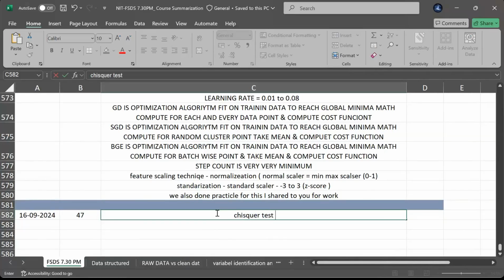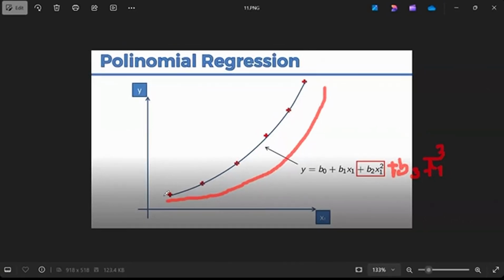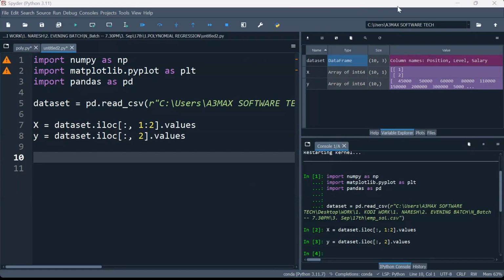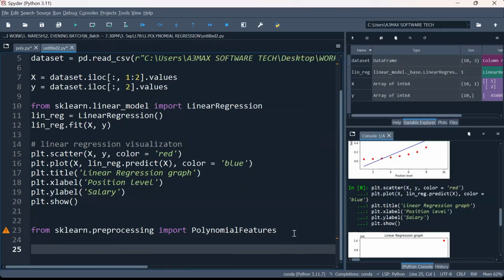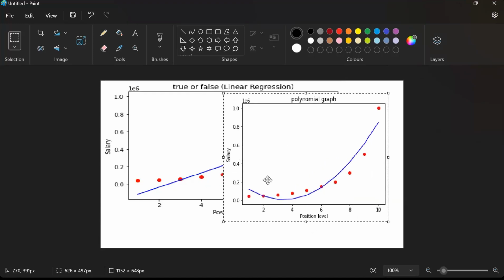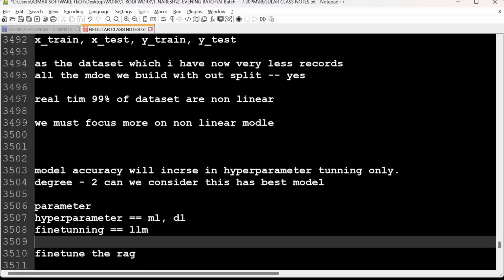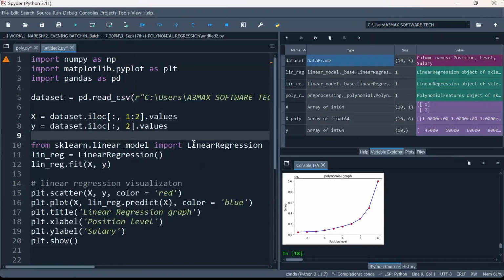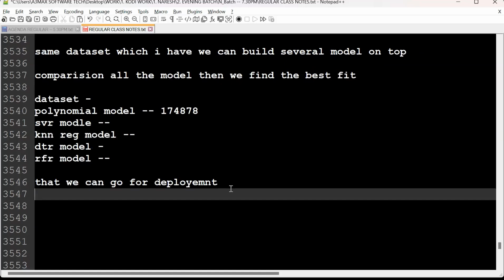47 Full Stack Data Science & AI Polynomial Regression